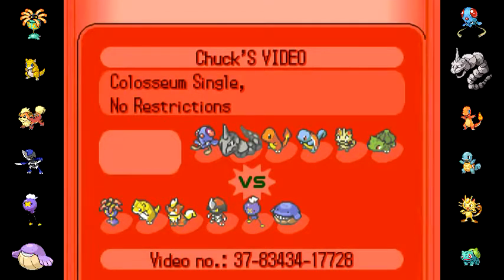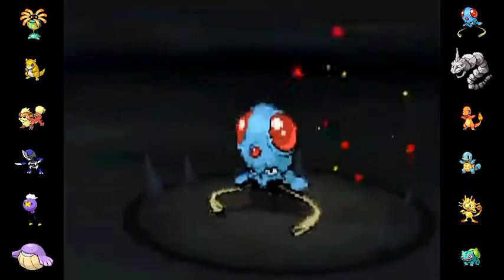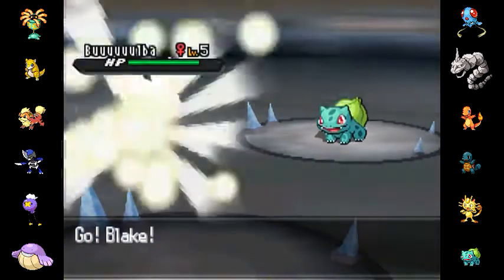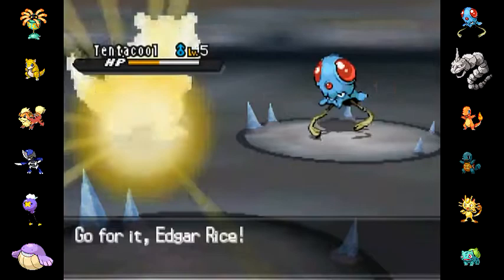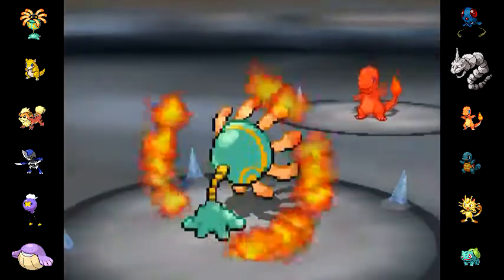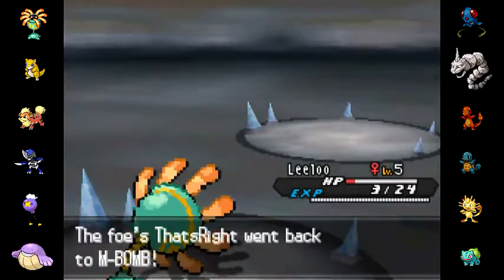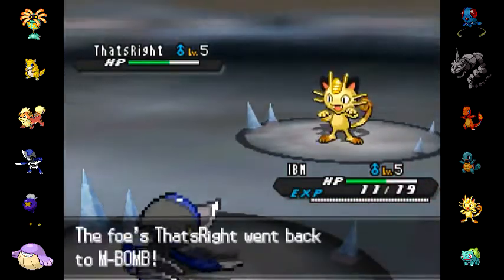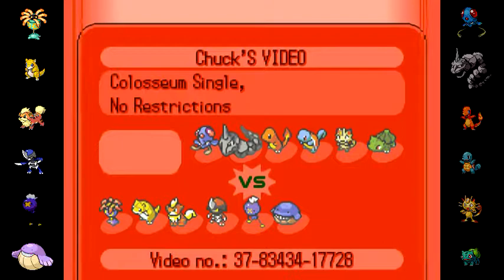DS Battle 186 / Milo [LC] vs. HouseOfWolves100 / Supreme Being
Once I started posting again, I'm sure many of you wondered how long it'd be before I posted a Little Cup battle (of course, if you've figured out my upload cycle, you would have already known).

Anyway, the title of this battle is a reference to the fact that my Lileep is named after Milla Jovovich's character in The Fifth Element. And just like in the movie, Leeloo is not someone you want to be messing around with.

The music in the background of today's battle is "Peach, Plum, Pear" by Joanna Newsom off her album The Milk-Eyed Mender.